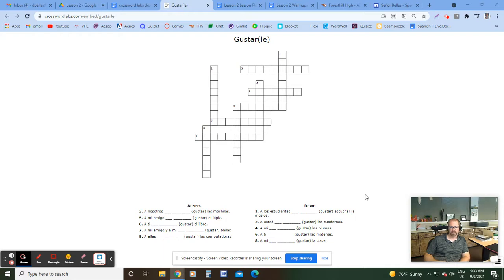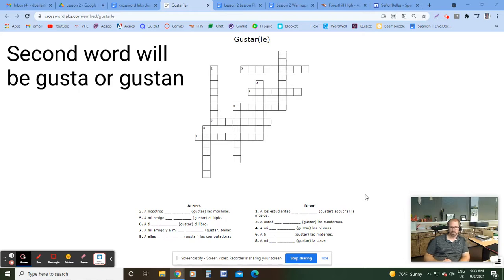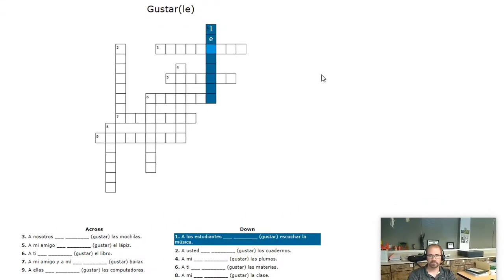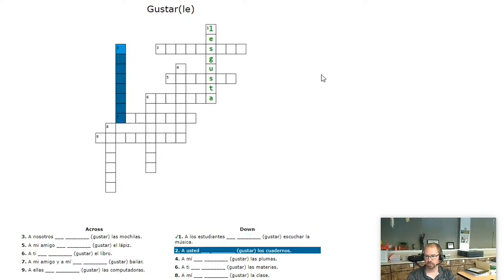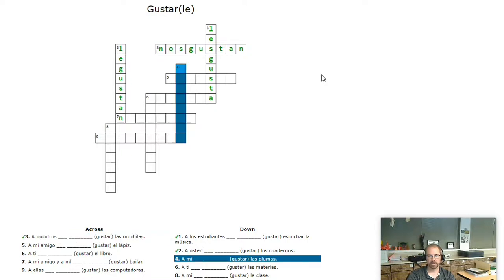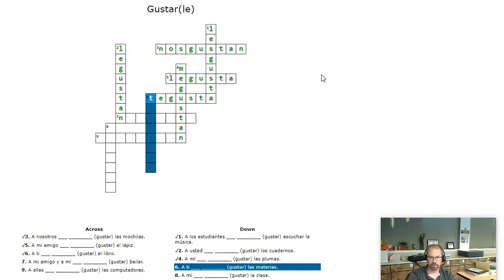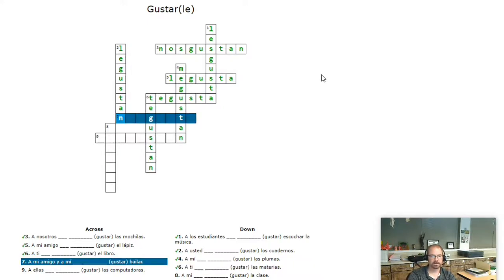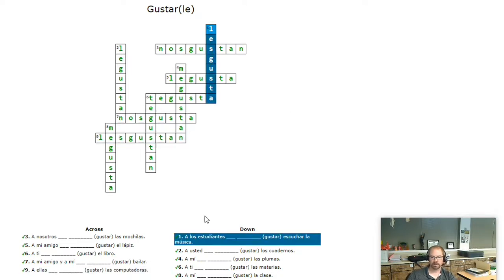Gustar Practice - Spanish - To Like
Let's practice the verb gustar(le) in Spanish. It means "to like"
If you haven't yet learned how this verb works, check out this video first: